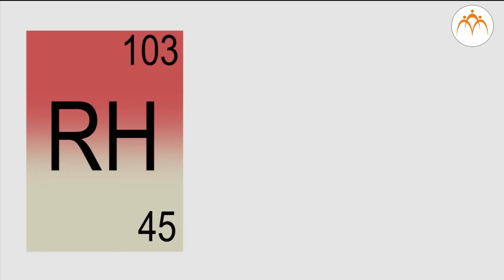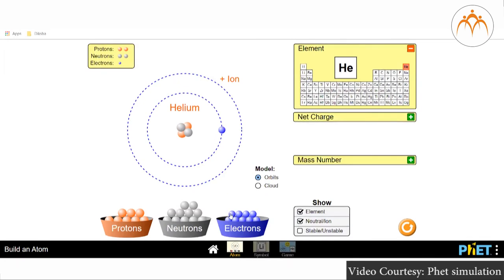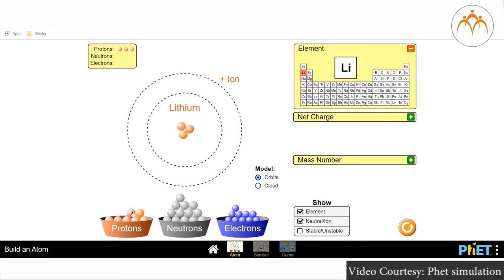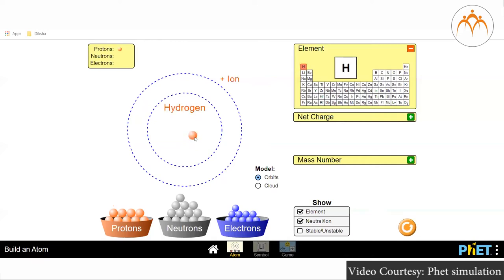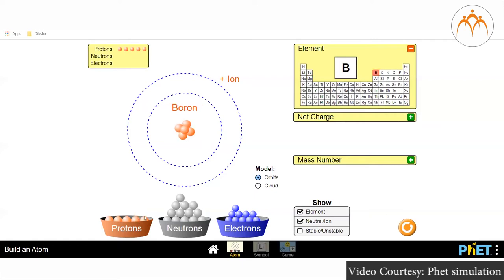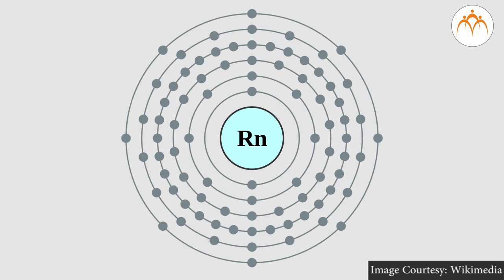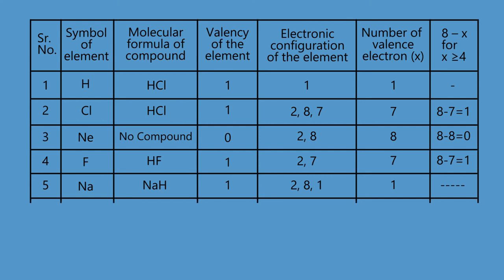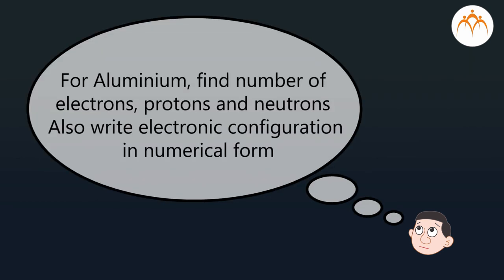Inside the atom – Part 4